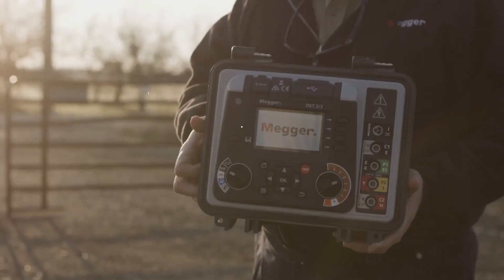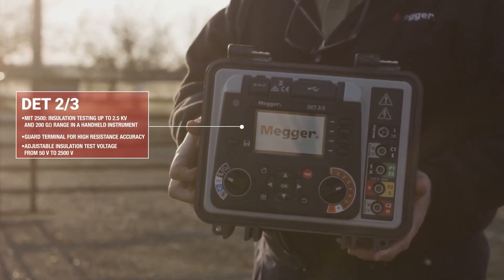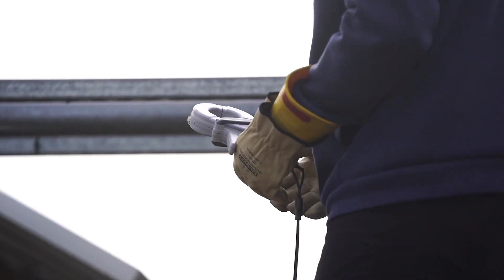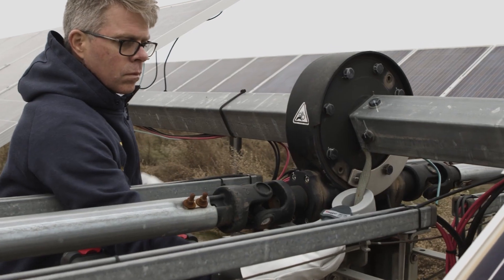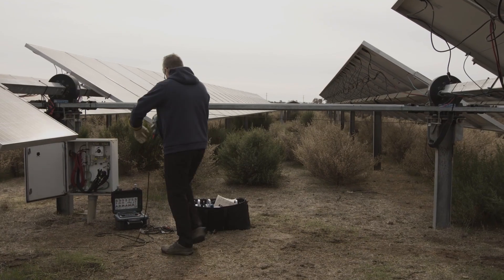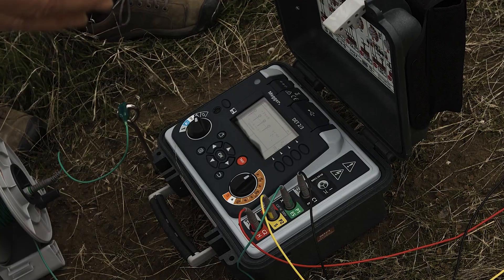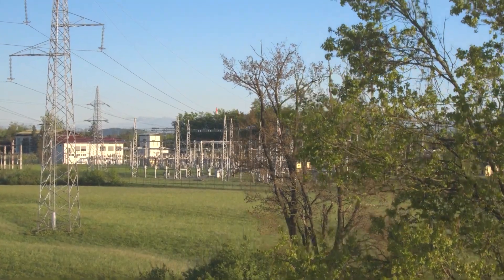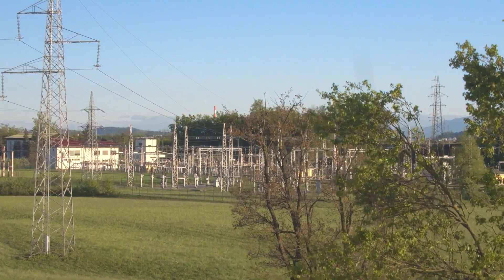Ground Testing PV Arrays with the Megger DET2/3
The DET2/3 is a robust and compact automatic earth (ground) test instrument designed to measure earth electrode resistance and soil resistivity